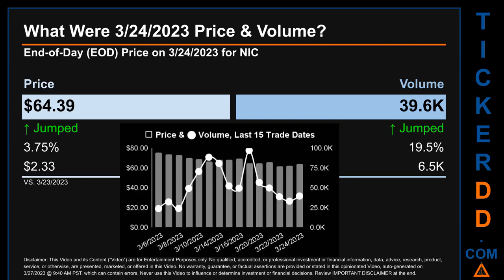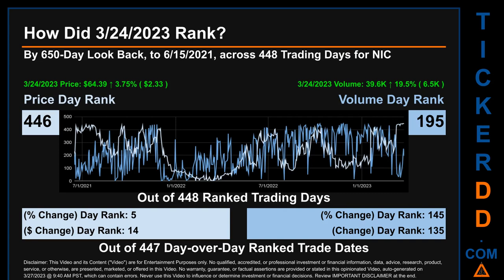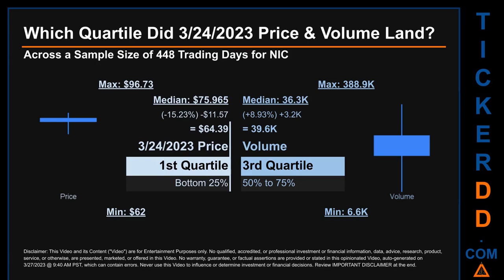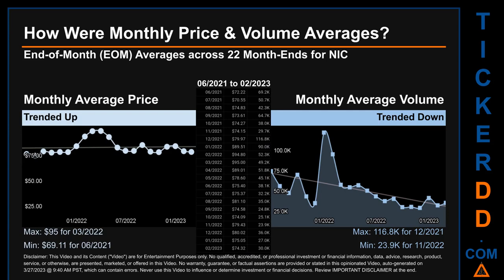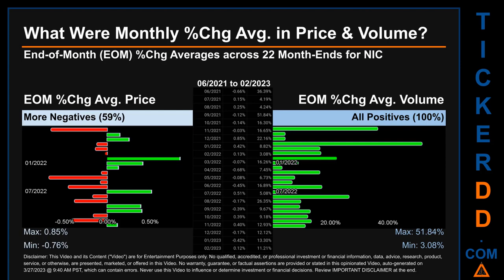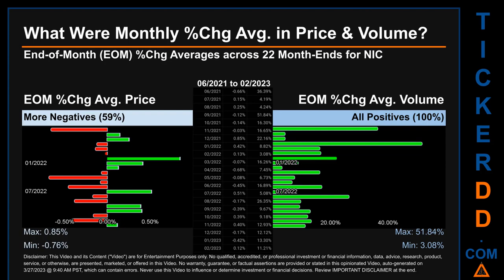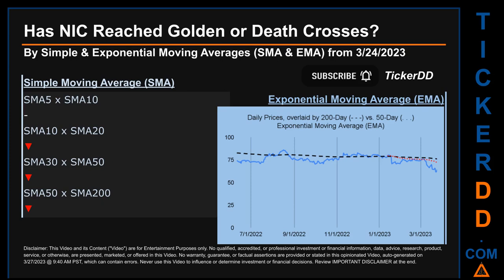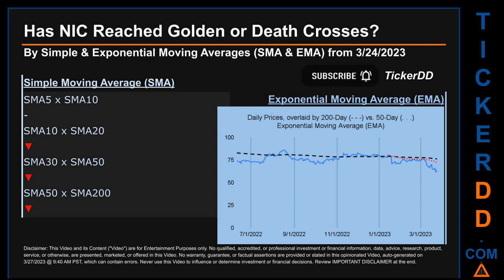NIC News along with Price and Volume Analysis NIC Stock Analysis $NIC Latest News TickerDD NIC Price